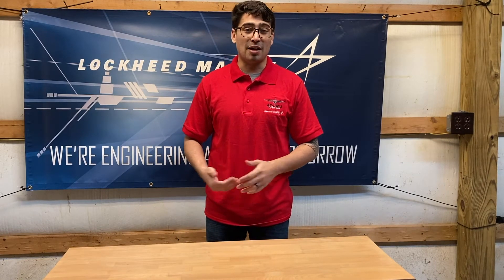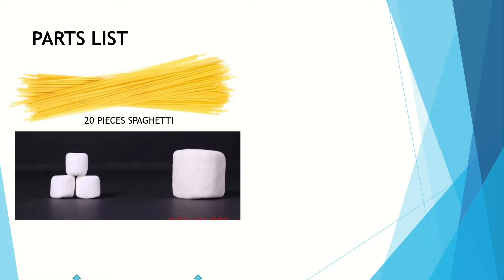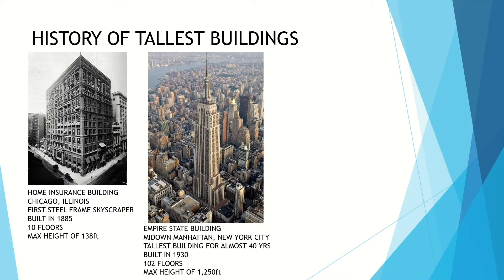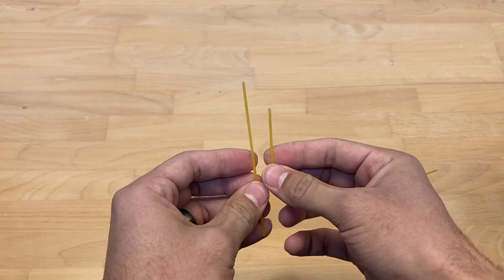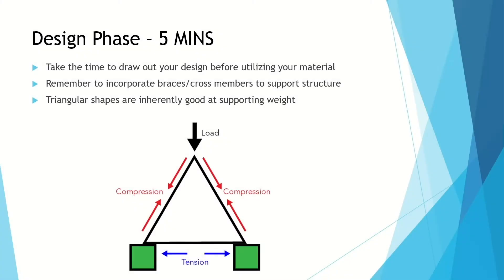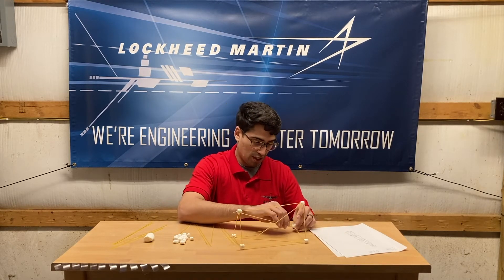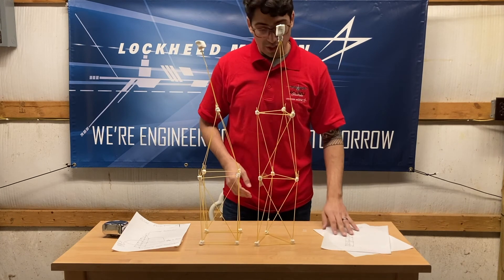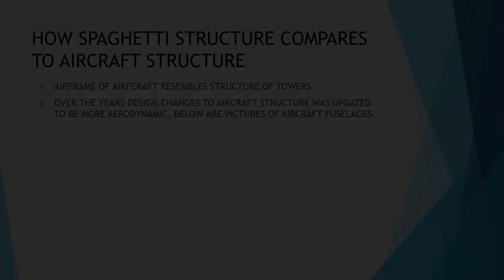Snip Snap Spaghetti - Lockheed Martin (HANDS-ON ACTIVITY)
Goal:
Build a tower as tall as possible with the given materials that will hold a large marshmallow at the very top without toppling over.
Parts List:
1. 20 pieces of spaghetti
2. 20 small marshmallows
3. 1 large marshmallow
4. 1 foot of tape
5. 1 piece of paper

Rules:
1. The spaghetti, small marshmallows and tape may be modified to accommodate the tower construction.
2. The large marshmallow cannot be modified.
3. Measurement of tower height will be taken from base of the tower to the top of the large marshmallow. *Note: The large marshmallow can be located anywhere in the tower structure but the measurement will still be taken from base of tower to top of large marshmallow.
4. Time yourself:
a. 5 mins to plan a structure out on paper (just like a blueprint in real life)
b. 25 mins to build the structure

Learn more about K-12 outreach activities through the University of Kentucky College of Engineering by visiting